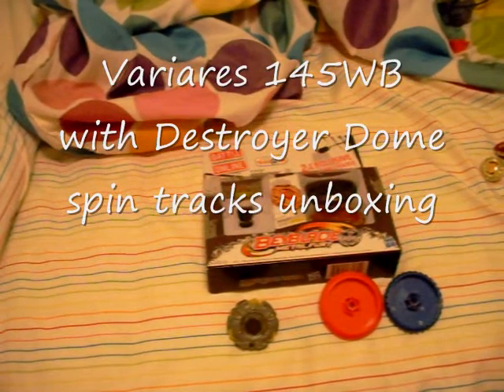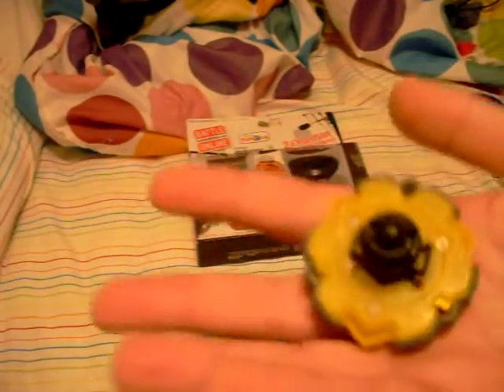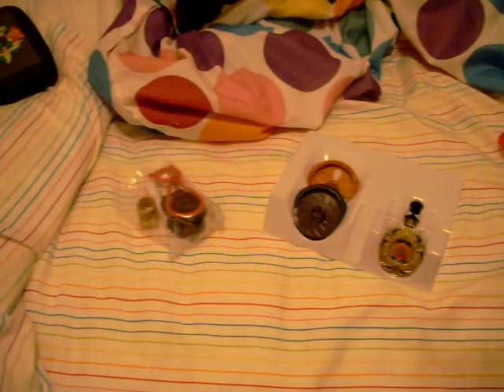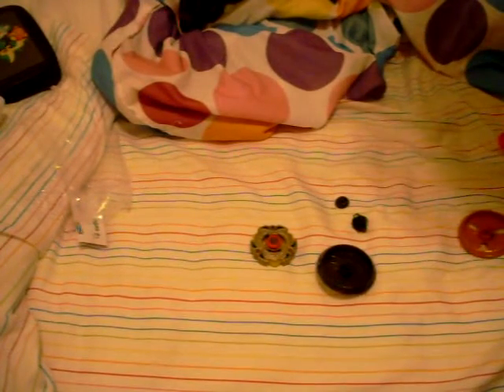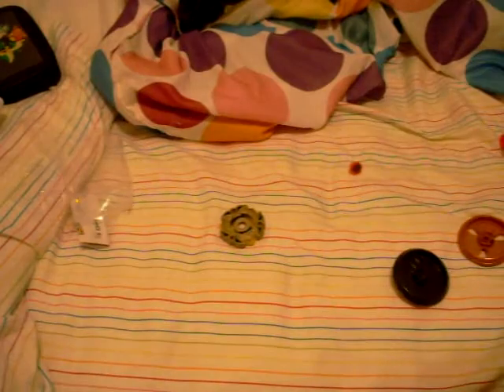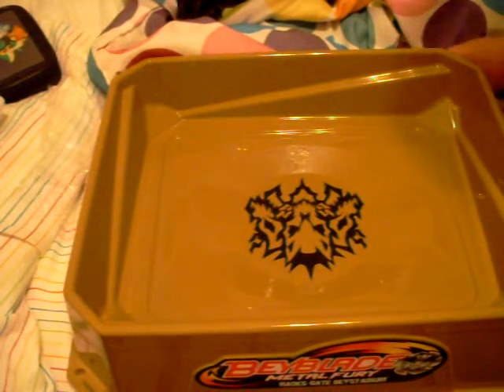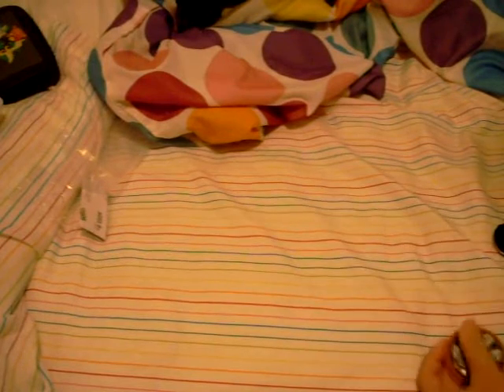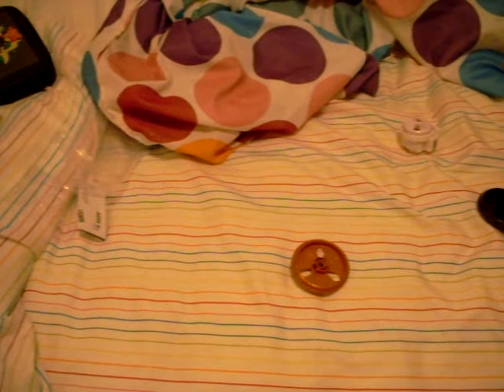Variares 145WB with Destroyer Dome spin tracks unboxing